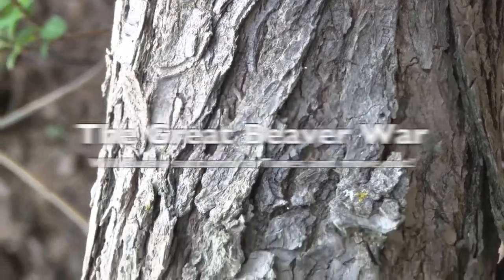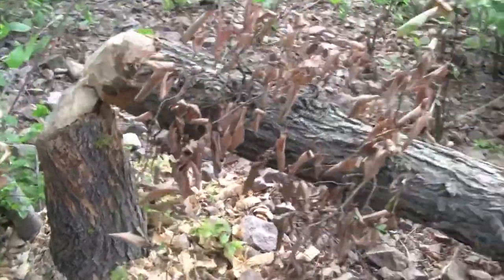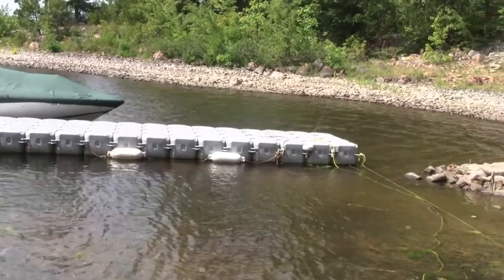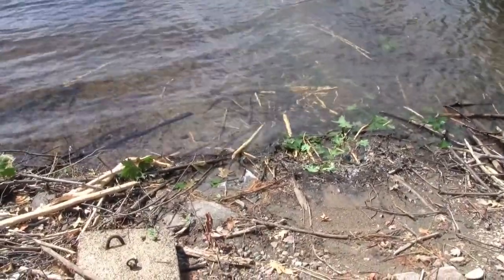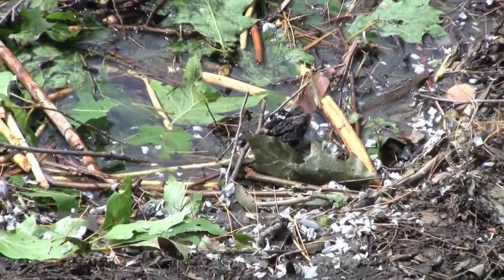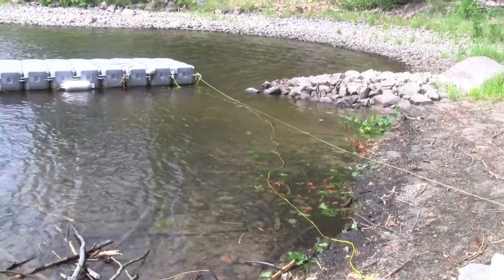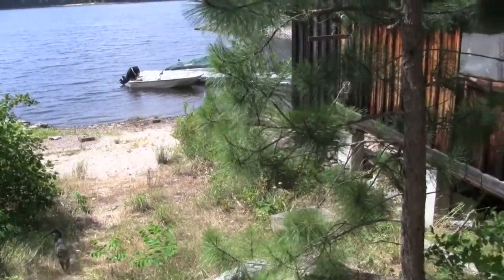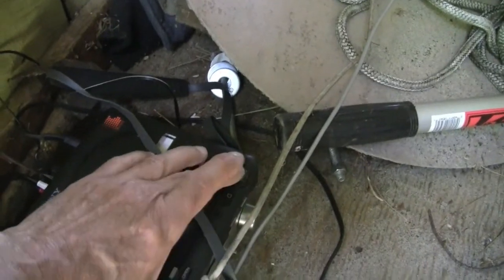20120718 Bucky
The war against Bucky the Beaver is resurging. His grandfather met an untimely demise here about eight years ago, but Bucky III is back to claim another part of his ancestral lands in my bay. Witness the relaunch of the first foray into the age-old battle of man against a critter known not to give up easily.